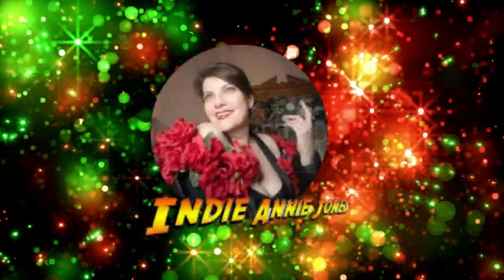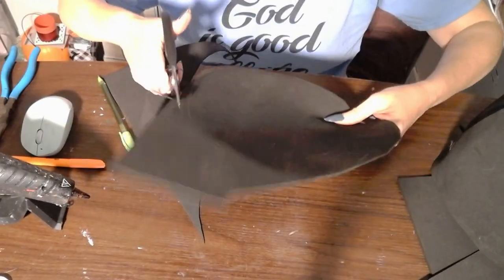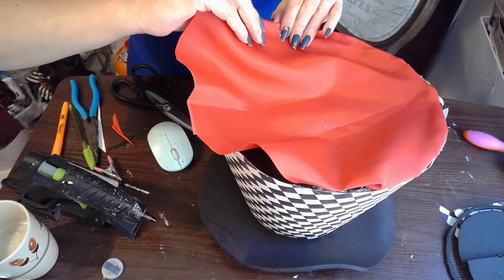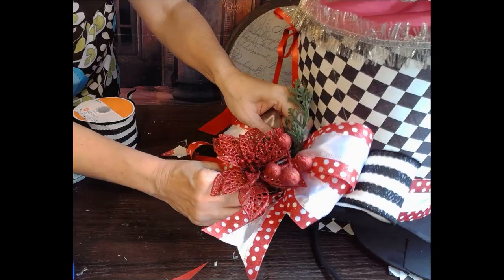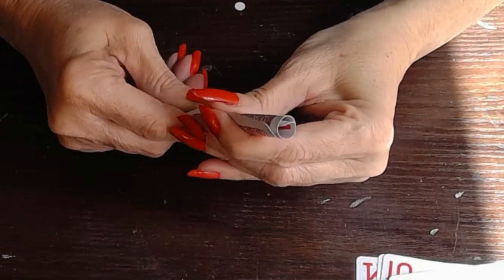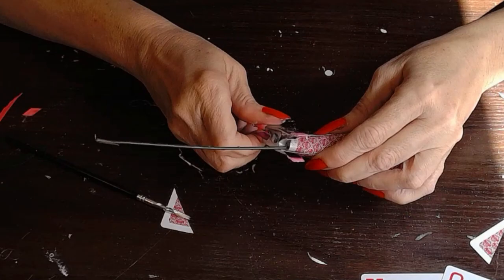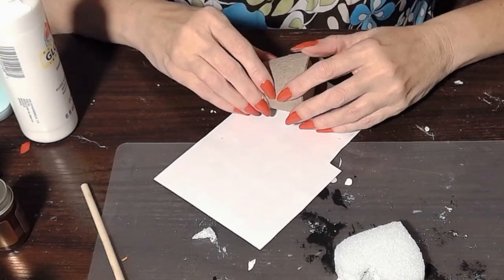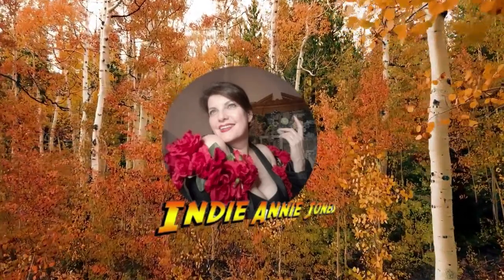Alice In Wonderland / Mackenzie Childs Christmas DIY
Let's have some fun creating a mad hatter tree topper and other ornaments for your Christmas tree! Thanks to Christi Creates for asking me to co-host her Chic to Cheap challenge!

God bless and LIVE THE ADVENTURE!  Pensando en ti Mami.

Plaid Paints Apple Barrel Assortment
Surebonder Glue Gun

Friday Nights with Friends LIVE every Friday night at 9PM EST. Interested in a live collaboration, get in touch with me at .
Sunday Night Showcase - Sundays LIVE at 9 PM EST I show off other wonderful Creative Crafters! Recommend your favorite!